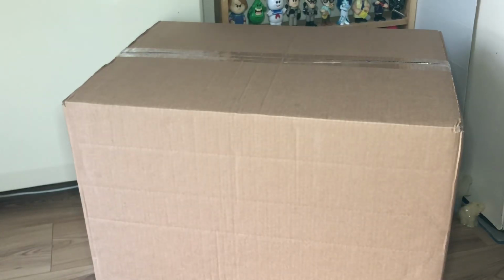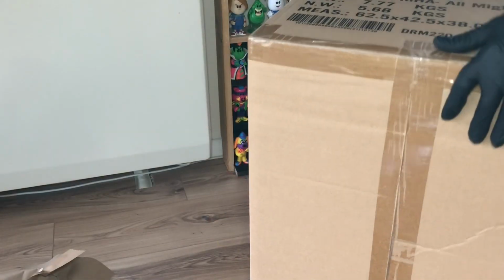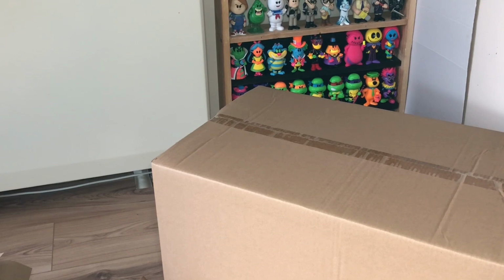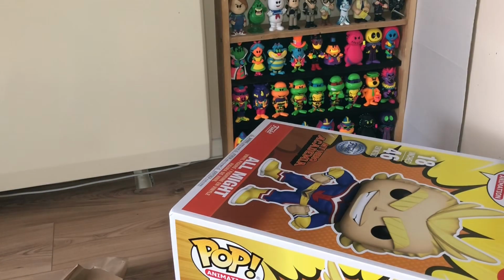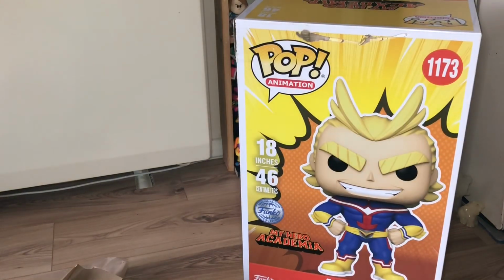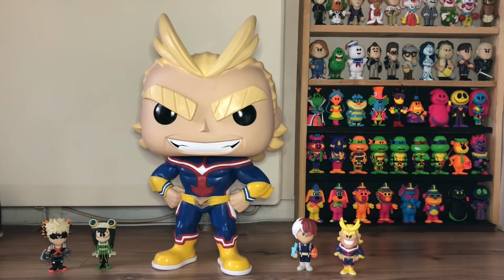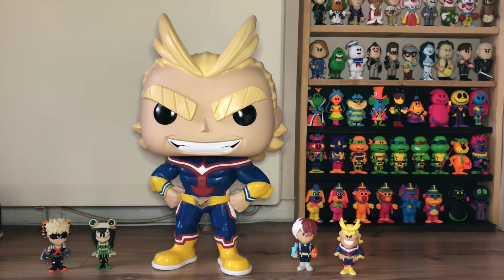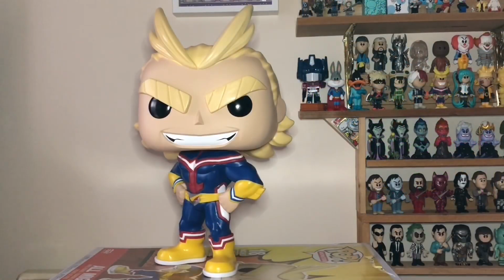18inch Funko Pop! Unboxing and figure review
Box opening and figure review of the 18inch My Hero Academia All Might Funko pop!